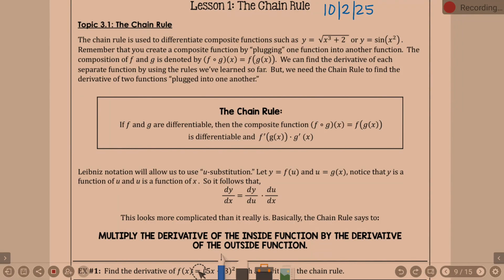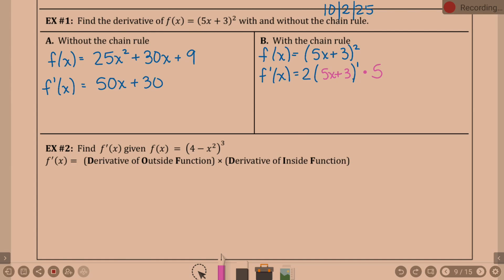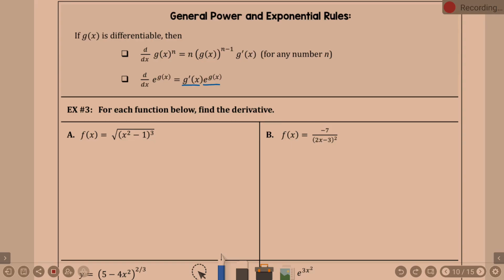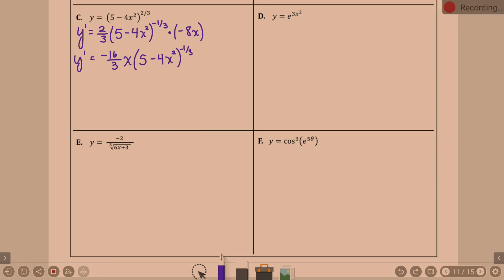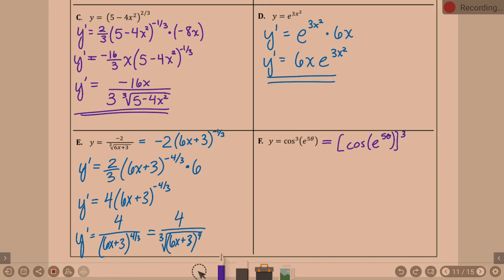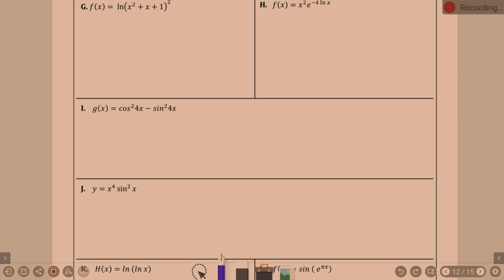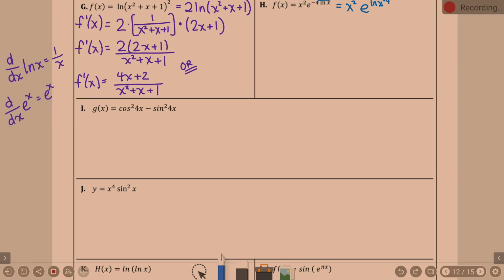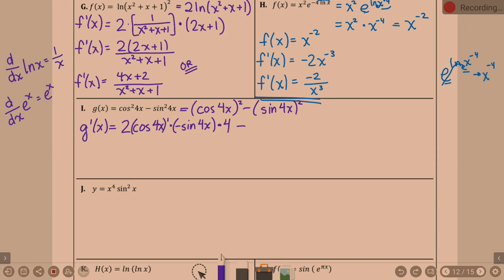AP Lesson 3 1 Day 1